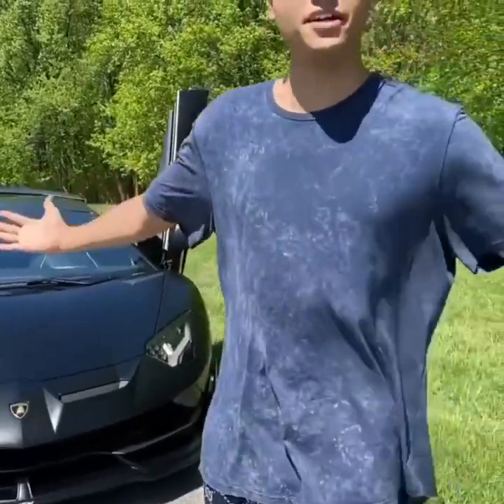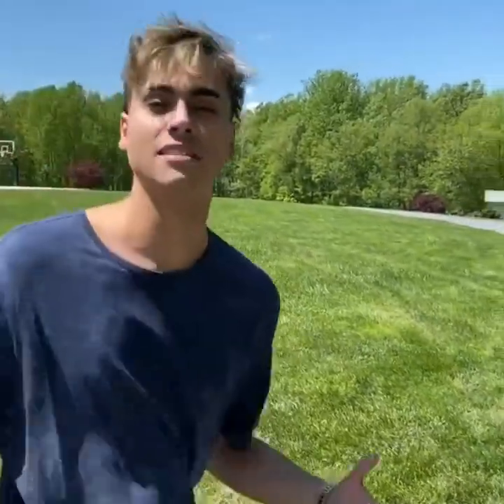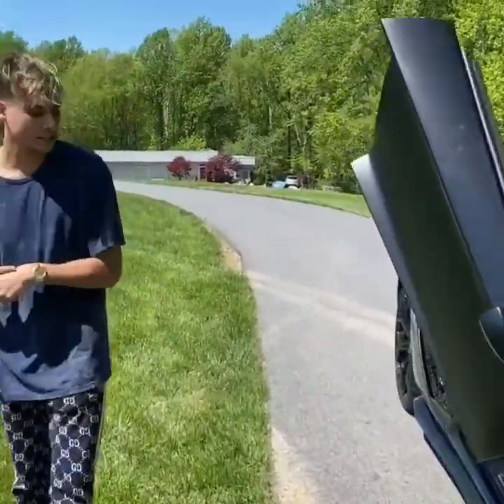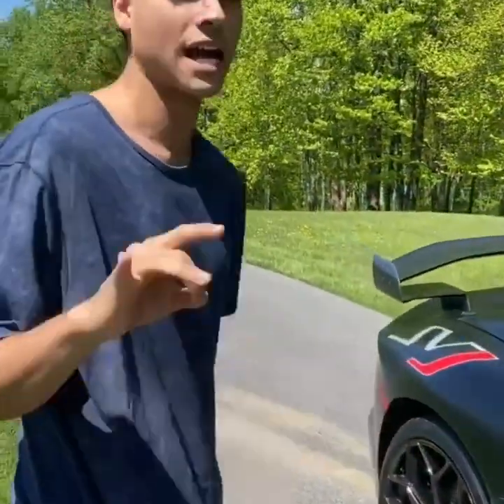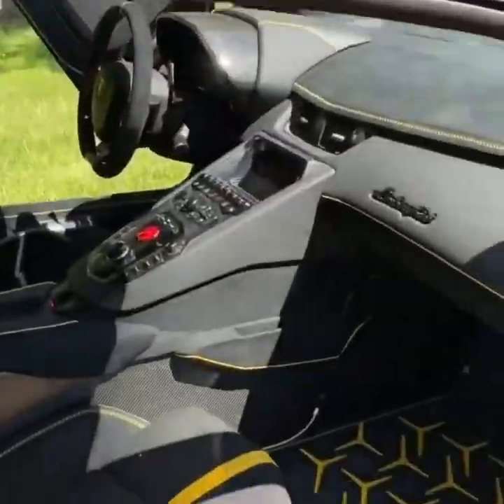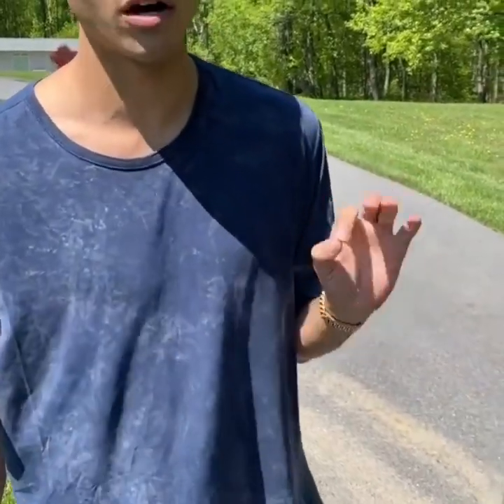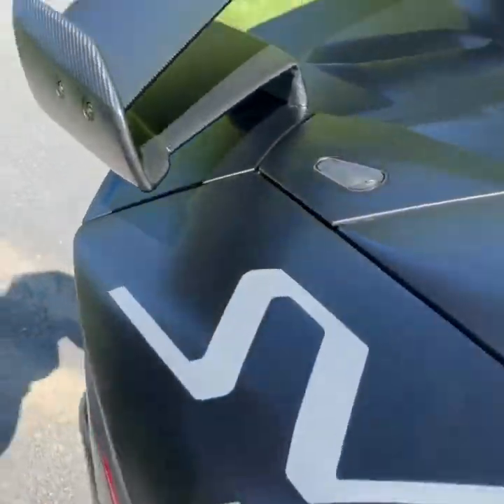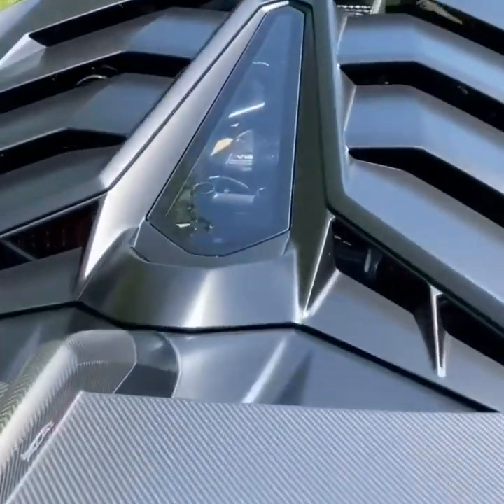THE LAMBORGHINI AVENTADOR SVJ 770 PS FROM DARIUS🔥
We Post Every Tuesday and Saturday